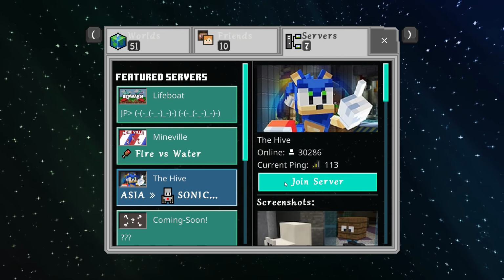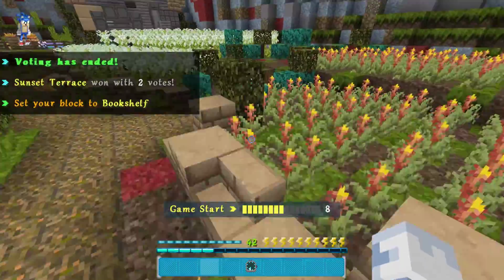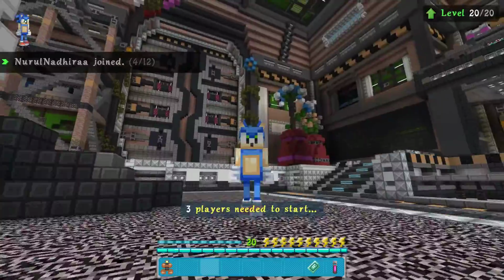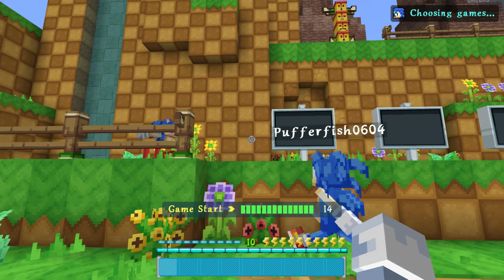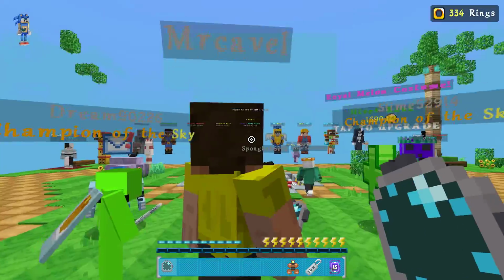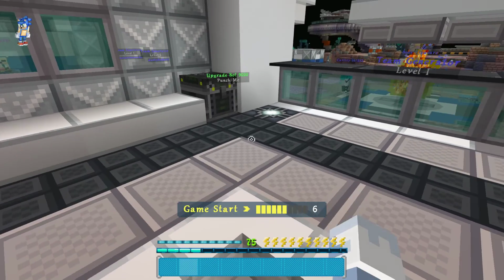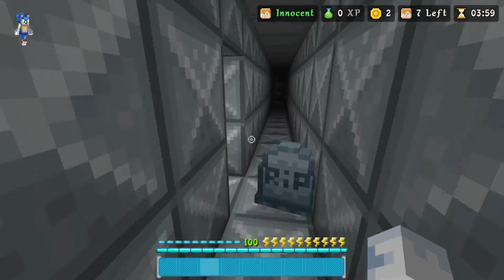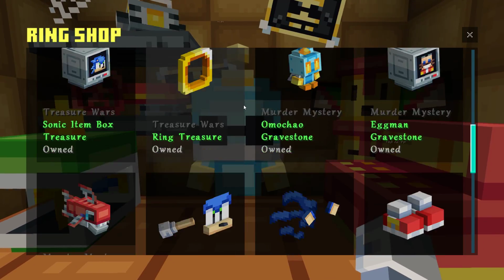Minecraft Hive Sonic The Hedgehog Mash Up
With the new Sonic Hive makeover, we'll be doing the new Sonic Party games minigame as well as all the other minigames. Featuring Musclemn777.